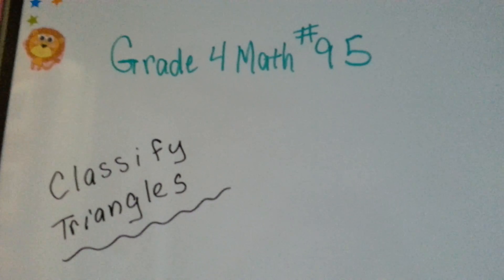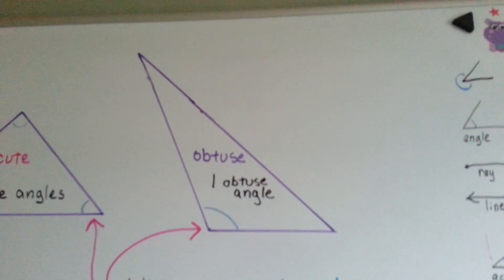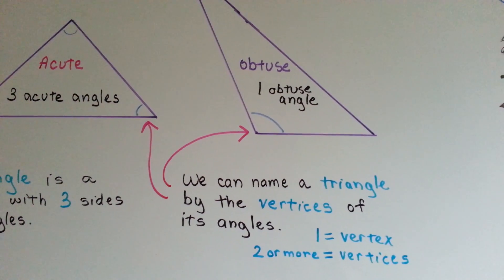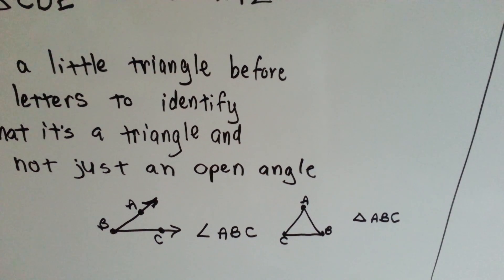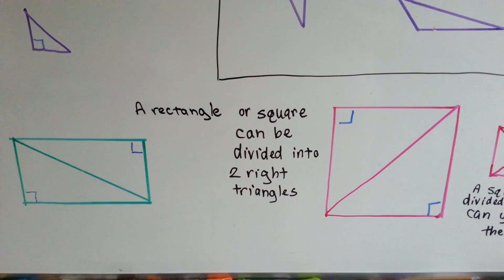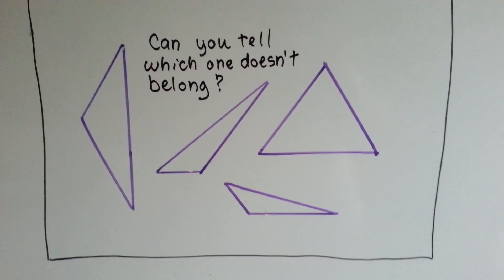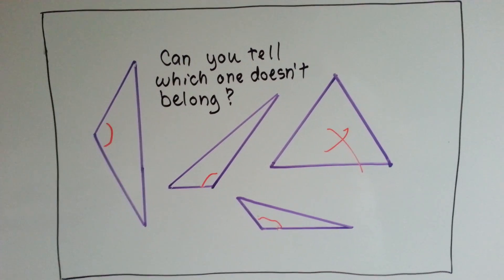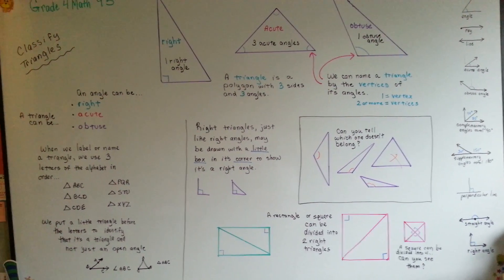Grade 4 Math 10.2, Classify Triangles Right, Acute, Obtuse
An explanation of the different types of triangles. Right, acute and obtuse triangles labeled and how to identity them from each other. #95